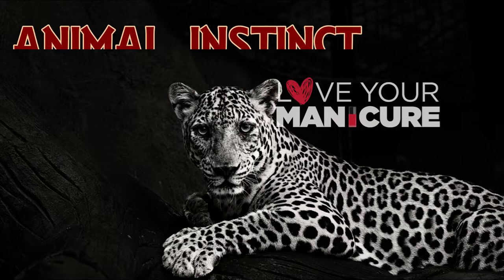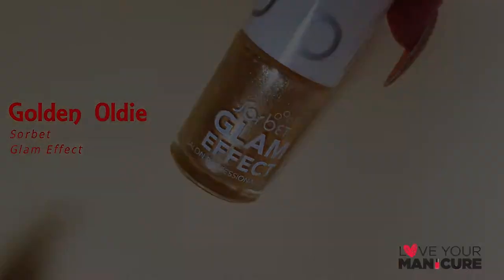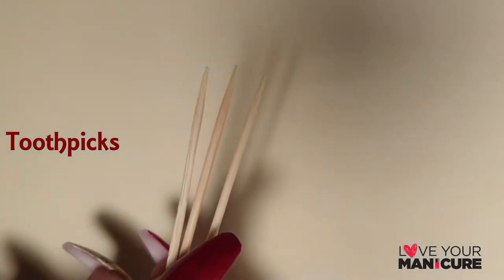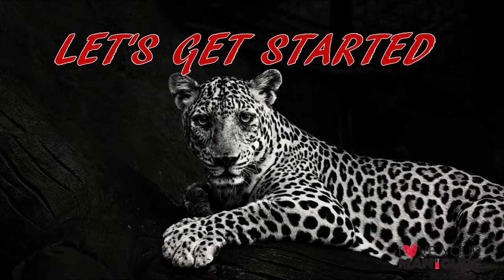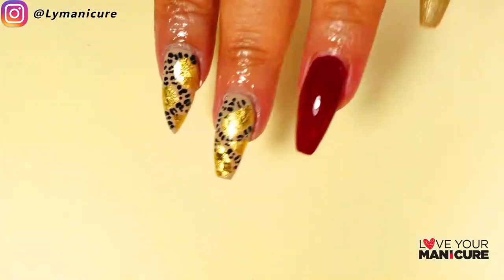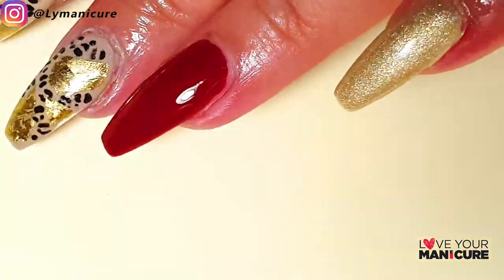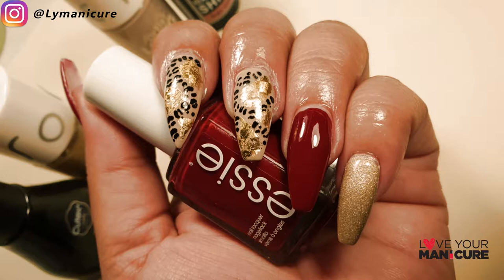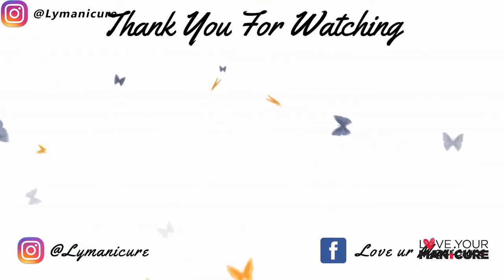ANIMAL INSTINCT || Nail Art Tutorial || LOVE YOUR MANICURE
Hey Lovelies

Thanks for all your patience while i've been away. the good news is that i'm back!!!

In The Nude - Long wear
Golden Oldie - Glam Effect
Topcoat Extreme Shine